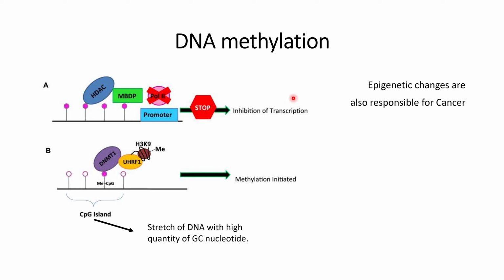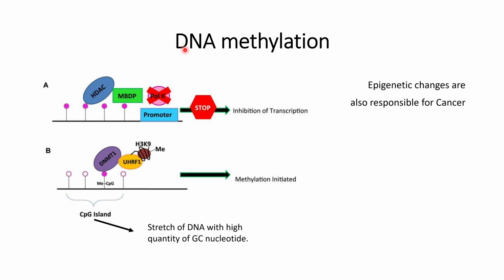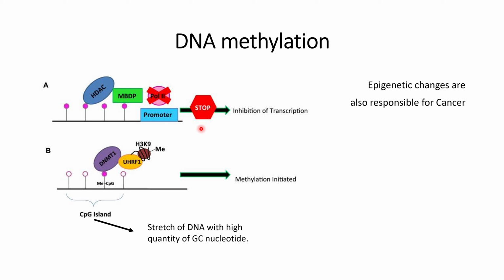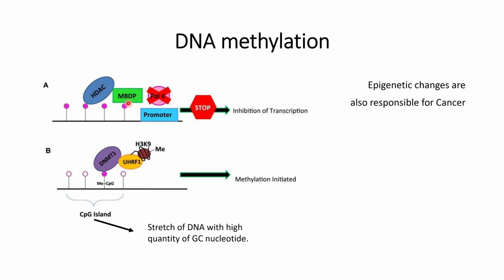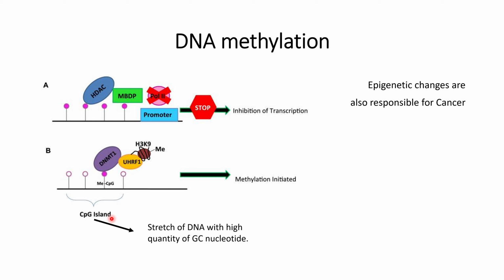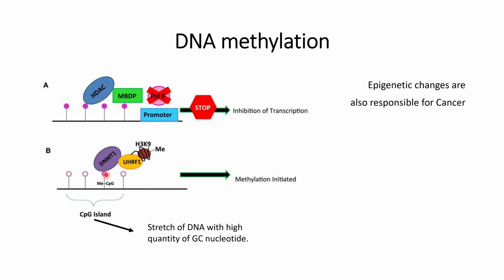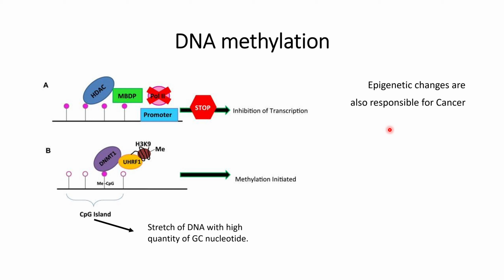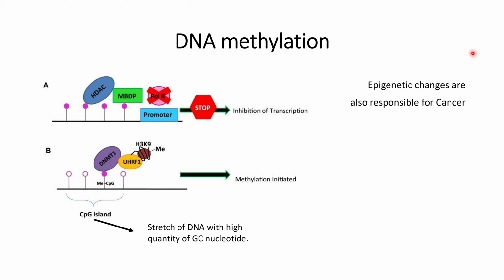Cancer: DNA Methylation Code: 78